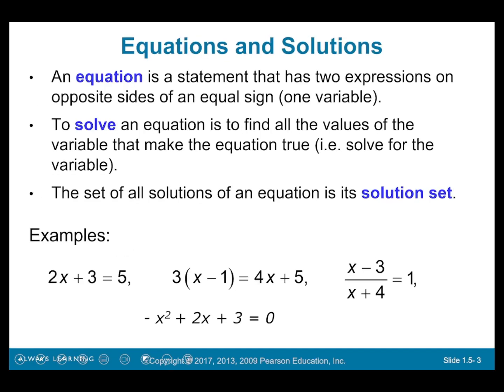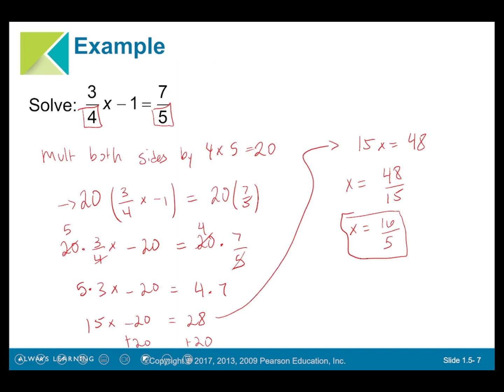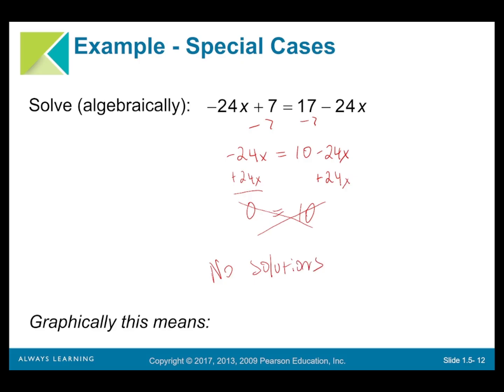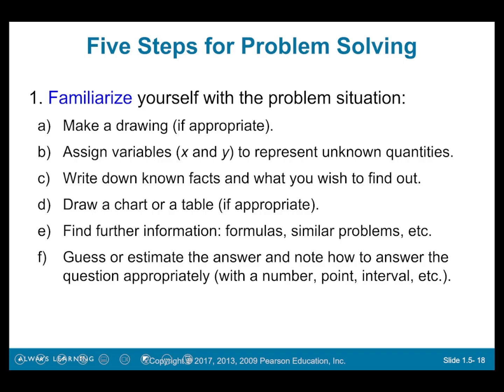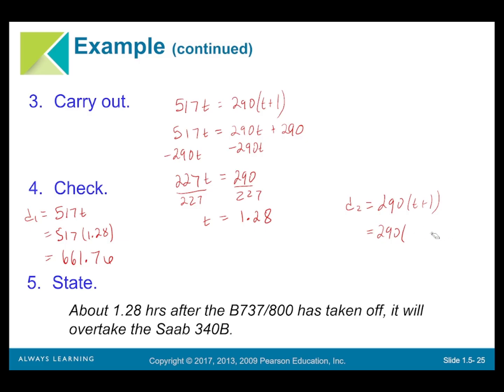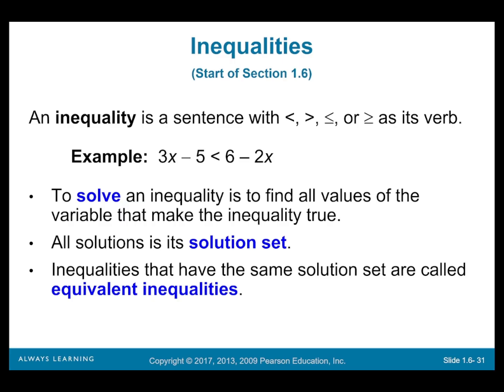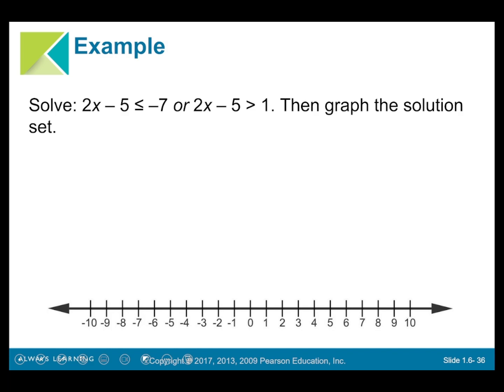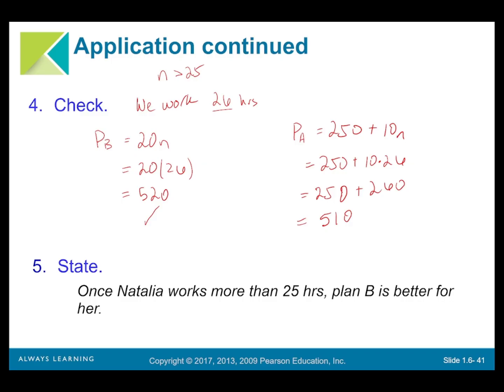Lecture Video 1.5 and 1.6 - Equations, Zeros, Linear Inequalities and Applications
Lecture 1.5/1.6 Covers
- Solve linear equations.
- Solve applied problems using linear models.
- Find zeros of linear functions.
- Solve applied problems using inequalities.